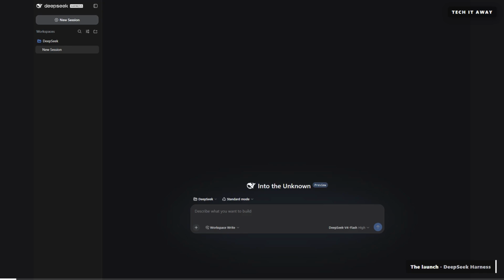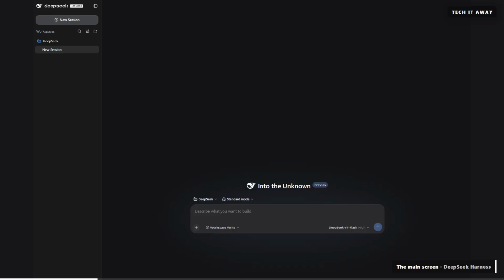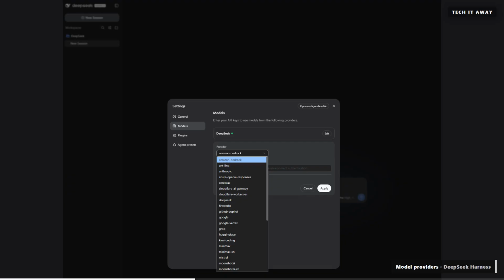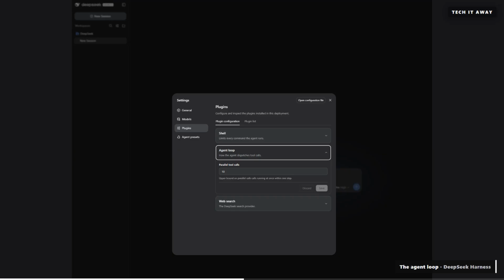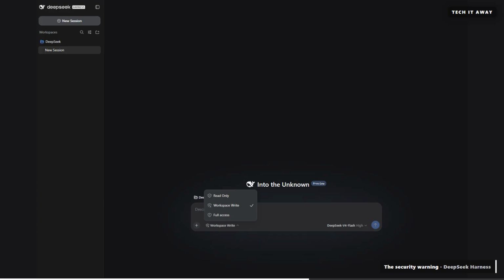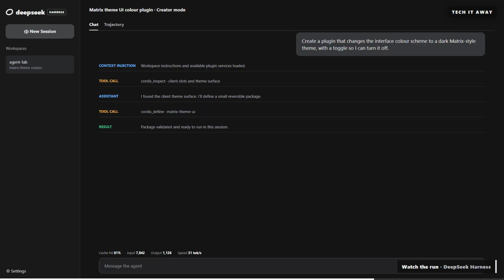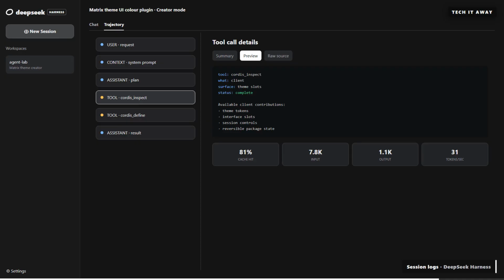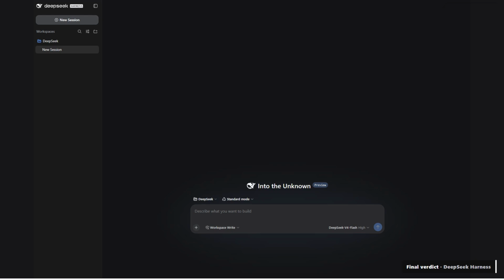DeepSeek Harness Explained: Should You Switch?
DeepSeek Harness is not another AI model. It is an open-source agent harness built around a more unusual idea: almost everything, including parts of the agent loop, can be composed as a plugin.

This video walks through the local web interface, Standard, Minimal, PTC and Creator modes, model providers, queue versus steer, Cordis plugins, trajectory diagnostics, plugin security, and the honest question of whether it should replace your current coding agent.

🤖 Narration is AI-generated; the explanations, scripts, and visuals are original.

TAGS (paste into the Tags field):
DeepSeek Harness, DeepSeek Harness explained, AI agent harness, Cordis plugins, coding agents, open source AI agent, DeepSeek tutorial, creator mode, PTC mode, Claude Code alternative, Codex alternative, AI plugins, agent trajectory, local AI tools, tech explained, tech it away